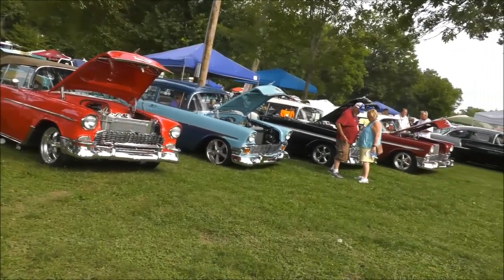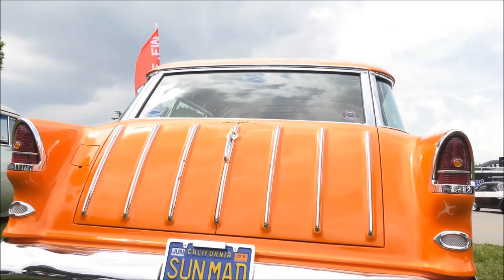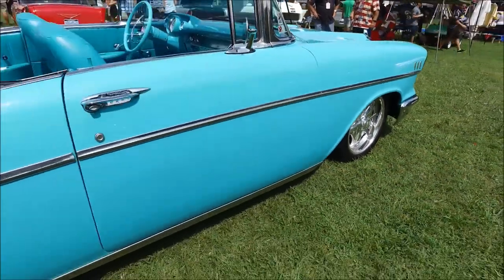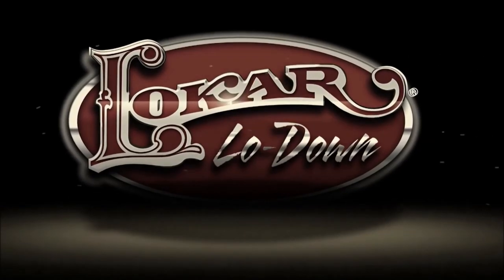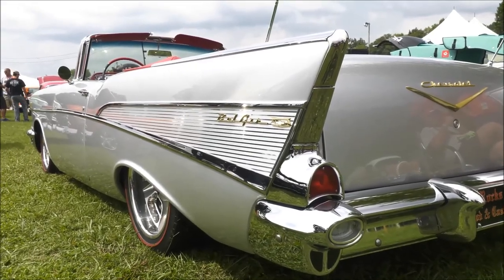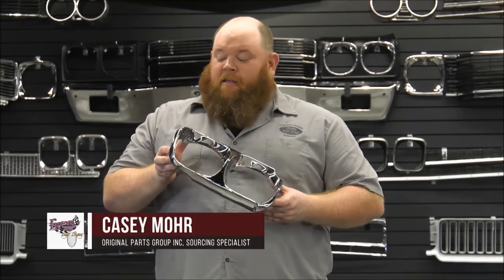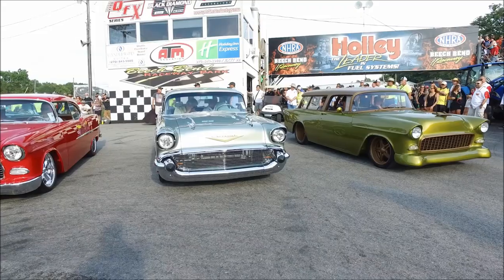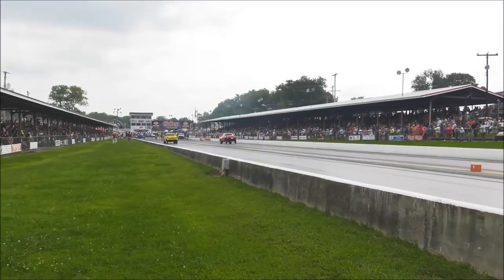Lokar Car Show Episode 13 Season 2017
Tri Five Nationals - Bowling Green, KY